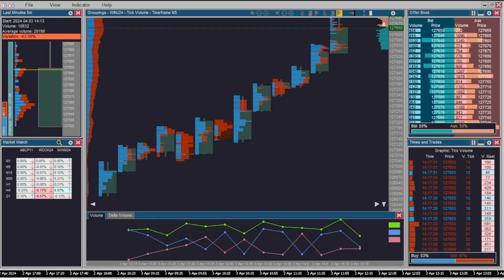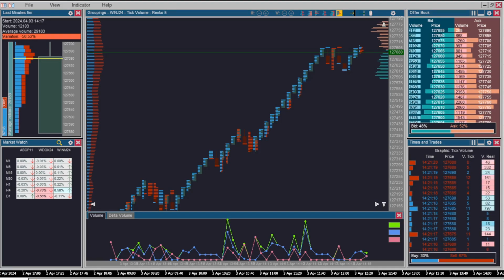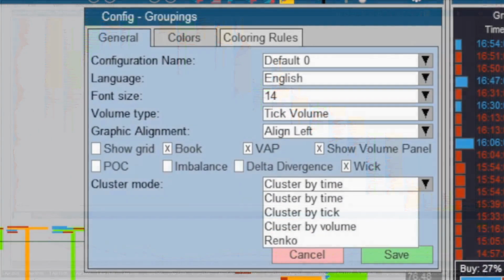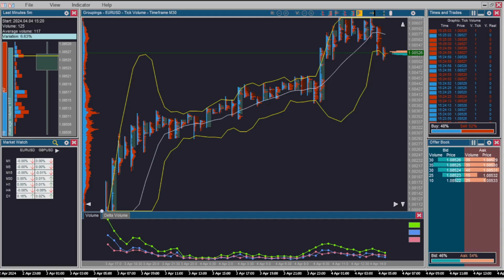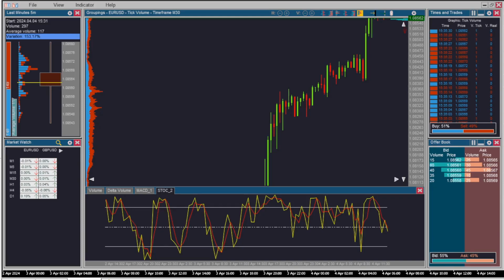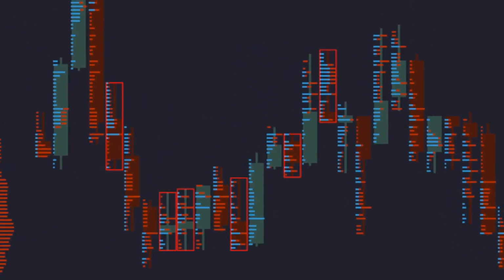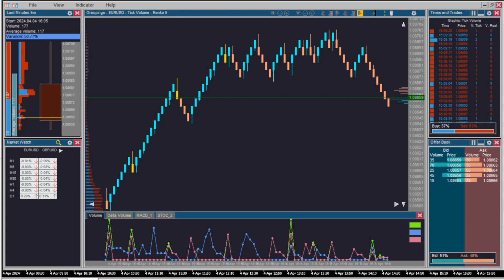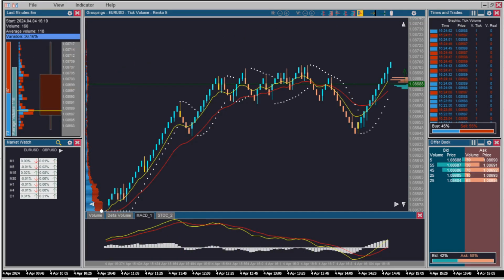Cluster Viewer V2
Dominate the Market with Accurate Insights: Meet Cluster Viewer V2 for Metatrader 5!
Have you ever wondered how the most successful traders identify the best trading opportunities?
With Cluster Viewer V2, you will have access to a comprehensive set of analytical tools designed to provide accurate and in-depth insights into financial markets.
Developed for the Metatrader 5 platform, our EA takes your trading strategy to the next level.

Features:
Purchase and Sale Volumes by Price Range: View the price regions where the biggest disputes between buyers and sellers occur.
Identify key areas of support and resistance based on market dynamics.
You can see the data grouped by Time, tick volume, real volume (When provided by the broker) and grouped by price variation (Renko Chart).
Integrated Powerful Indicators:
Moving Average: Follow the market trend with the moving average indicator.
Bollinger Bands: Identify market volatility and potential reversal points.
Parabolic SAR: Get entry and exit signals based on short-term trends.
MACD: Analyze the divergence between two moving averages to identify changes in price direction.
Stochastic: Identify overbought and oversold conditions for trading opportunities.
POC: Point of control. Price range, within the candle, where there is greater volume.
Imbalance: Region where the price moved too fast, leaving unbalanced ranges.
Delta divergence: highlights the candle where the direction of the candle diverges from the buy and sell volumes.

Custom Coloring Rules:
Define your own coloring rules to easily visualize possible entry and exit points in your operations.
Customize colors based on your preferences and trading strategies.

Benefits of Cluster Viewer V2:
Data-Driven Decision Making: Gain a deeper understanding of the market with detailed data on buy and sell volumes, technical indicators, and custom coloring rules.
Identification of Support and Resistance Zones: Utilize valuable insights to identify key areas of support and resistance, enhancing your ability to make informed decisions.
Continuous Improvement of Trading Strategy: Analyze and adjust your trading strategy based on data updated in real time, staying ahead of the competition.